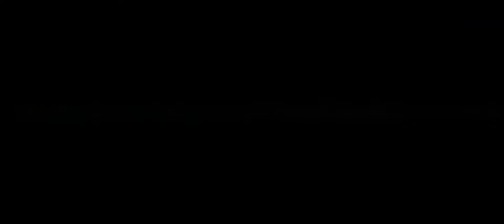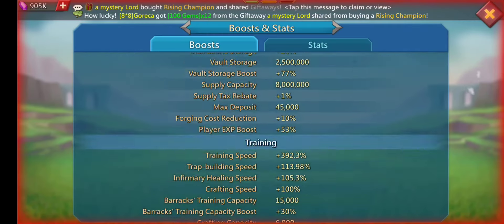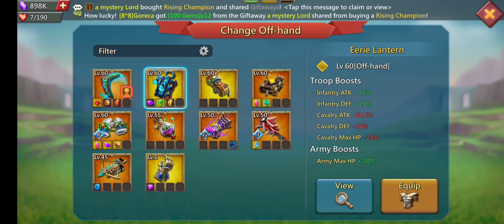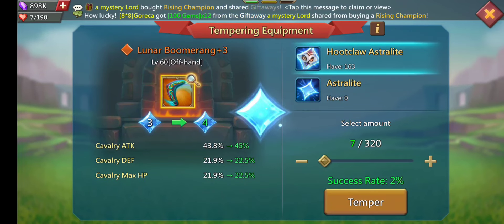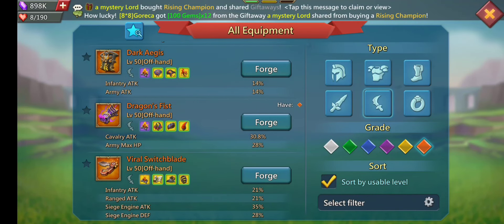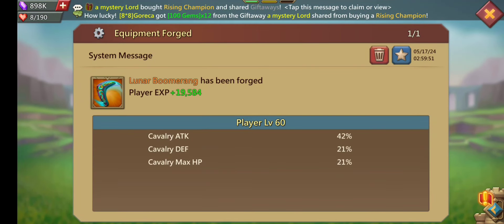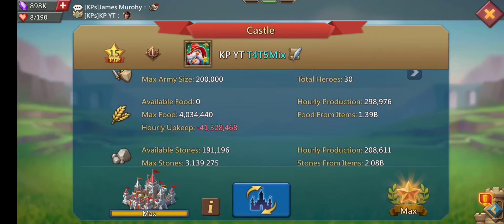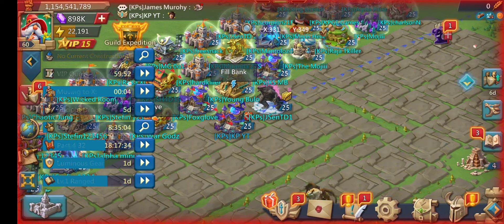Upgrading Gear! Getting Better! Lords Mobile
Lords Mobile
KPGE Games
KPGEGames
KPGE
IGG
Lords Mobile Solo Trap
Lords Mobil Rally Trap
Lords Mobile F2P
Lords Mobile Mythic Champion
Lords Mobile KvK
Lords Mobile Zero
Lords Mobile Gems
Lords Mobile Monster Hunt Bus
Young Bulo
Lords Mobile Artifact
Lords Mobile Tempered
Lords Mobile Astralite
Lords Mobile Update
Lords Mobile Castle Defense
MMORPG
RPG
Online Game
Google Playstore
Apple Store
I GOT GAMES
Content Creator
Gamer
Mobile Gamer
Streamer
Streamlabs